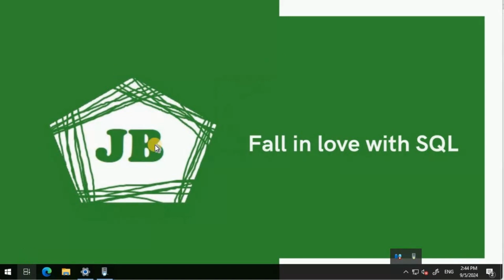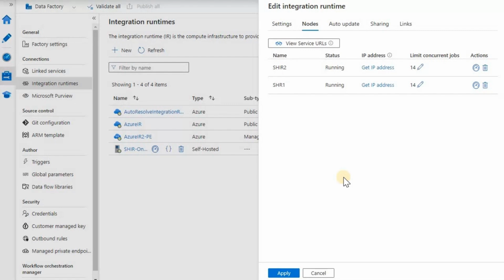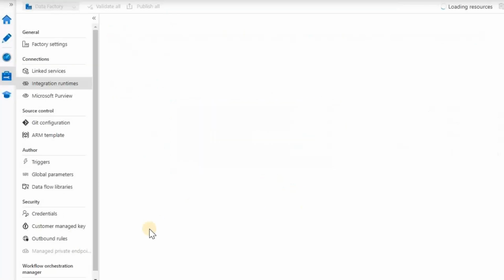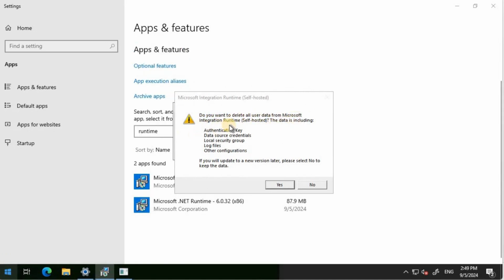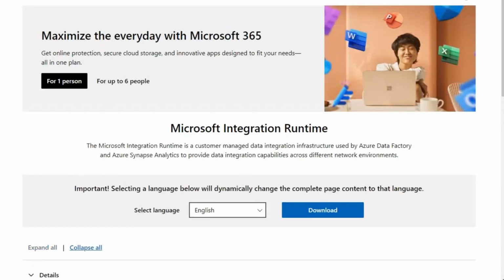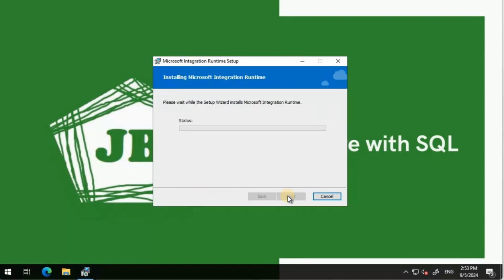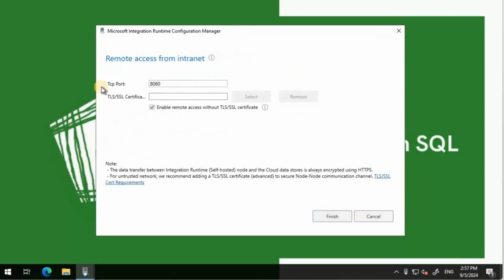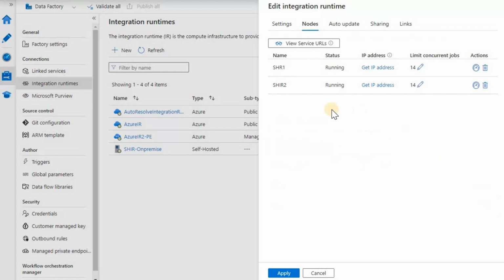👌Azure Data Factory Series: Remove & Add Self-Hosted Integration Runtime Node for Resource Scaling👌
Hello, Data Engineers and Cloud Enthusiasts! 👋
Welcome to another exciting episode of the Azure Data Factory Series! In this video, we’ll be walking you through how to remove a server from a Self-Hosted Integration Runtime (SHIR) that has more than one node. Whether you’re looking to replace an existing server due to resource constraints or just scaling up for performance, this tutorial will guide you step-by-step. Let's dive into the world of SHIR scaling! 🎯

What is Self-Hosted Integration Runtime (SHIR)? 🤔
Before jumping into the main topic, let's briefly recap what SHIR is. The Self-Hosted Integration Runtime (SHIR) is a key component in Azure Data Factory that enables you to connect to on-premises data sources or run complex transformations in your own infrastructure. 🌍🔗

When dealing with large amounts of data or complex workflows, you may need more than one SHIR node to share the load and ensure high availability. Multiple nodes make the process efficient, reliable, and scalable. 🚀

In this video, we focus on removing one of these nodes from SHIR without compromising the integrity of your workflows or infrastructure. Whether you're upgrading hardware or replacing outdated systems, this process ensures a smooth transition without downtime. 👌

Why Would You Want to Remove a SHIR Node? 🛠️
There are several real-world scenarios where you might need to remove a node from your SHIR setup. Here are a few:

Scaling Up Resources 📈: As your business grows, so does the load on your servers. You might need to replace an existing server with one that has more CPU power, memory, or network capabilities. In such cases, you'll need to remove the older, weaker node from your SHIR cluster.

Hardware Upgrades 🖥️: Technology evolves quickly, and hardware that was cutting-edge yesterday can become outdated today. By removing an older node, you can replace it with newer hardware that better suits your current needs.

Node Decommissioning 🛑: Sometimes, a node may have reached the end of its life cycle, and it's time to retire it. By decommissioning the node, you can ensure the rest of your SHIR setup continues to run smoothly.

Cost Optimization 💰: Running more nodes than necessary can lead to additional costs. If you no longer need as many nodes in your SHIR, removing one can help optimize costs while maintaining performance.

By removing a node safely and efficiently, you maintain operational efficiency while preparing for growth or upgrading to new systems.

Step-by-Step Guide to Removing a SHIR Node 📝
Let’s break down the exact steps you need to follow to remove a node from your SHIR setup without disrupting your workflows. Follow along to ensure you're doing it right! 🚶‍♂️🚶‍♀️

Step 1: Access Your Self-Hosted Integration Runtime Environment 🔑
First, log in to your Azure portal and navigate to the Azure Data Factory instance where your SHIR is configured.

On the left-hand side, select Manage.
From there, navigate to the Integration Runtimes section.
Select your Self-Hosted Integration Runtime from the list of available integration runtimes.
This will take you to the main dashboard of your SHIR, where you can see all the nodes currently connected to it. You’re now ready to start the removal process! 👍

Step 2: Identify the Node You Want to Remove 🔍
Next, you’ll need to identify the specific node you want to remove from your SHIR cluster.

On the SHIR dashboard, click on Nodes to see a list of all available nodes that are part of the SHIR setup.
Look for the server name that corresponds to the node you want to remove.
Make sure you double-check that you’re selecting the correct node for removal to avoid any disruption to ongoing processes. 🛡️

Step 3: Remove the Node from SHIR ❌
Now that you’ve identified the node to remove, let’s go ahead and remove it from the cluster.

Click on the Remove Node option next to the specific node.
You’ll be prompted with a confirmation window—select Yes to proceed.
🎯 Pro Tip: Removing a node doesn’t delete the SHIR entirely. It simply removes the specific node from the cluster. The other nodes will continue to operate as normal.

Step 4: Monitoring the Removal Process 🖥️
After initiating the removal, it’s crucial to monitor the process to ensure there are no unexpected errors or disruptions.

In the SHIR dashboard, you’ll see a progress bar indicating the status of the node removal.
Once the process is complete, you’ll receive a notification indicating that the node has been successfully removed.
Step 5: Test Your Integration Runtime ✅
Once the node has been removed, it’s essential to test the integration runtime to ensure everything is still running smoothly. You don’t want any workflows to break because of a missing node!

Trigger a test run of your pipelines to ensure that the remaining nodes can handle the workload without any issues.
If everything looks good, congratulations! 🎉 You’ve successfully removed a node from your SHIR cluster.